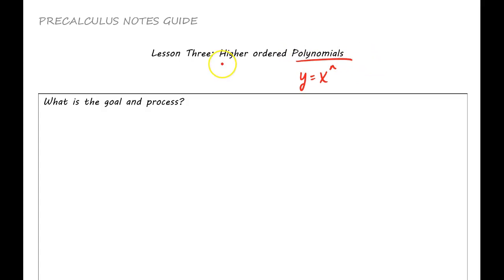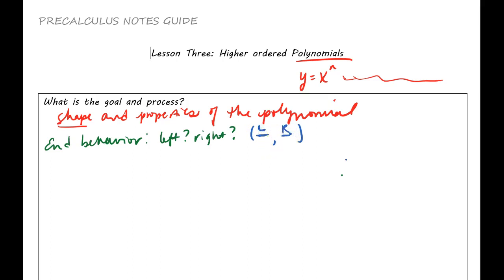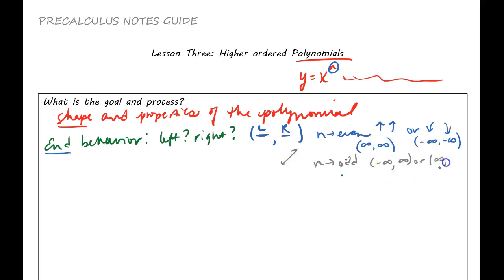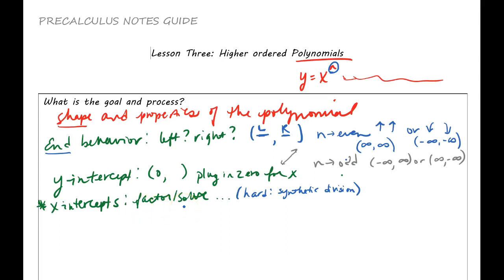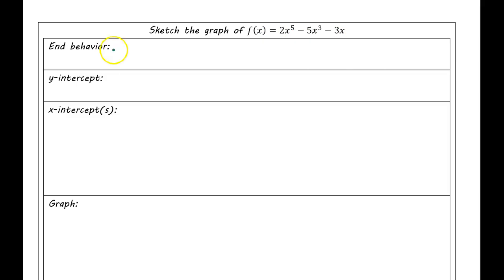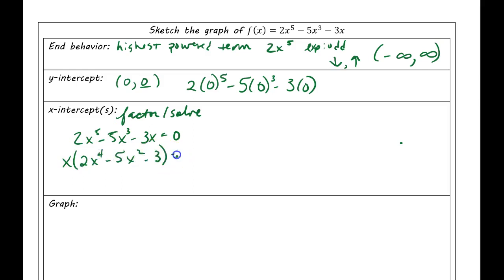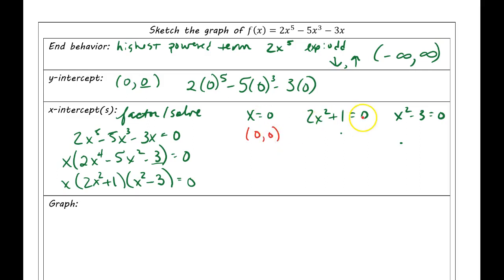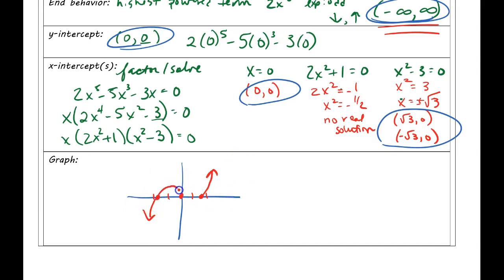precal lesson week 3